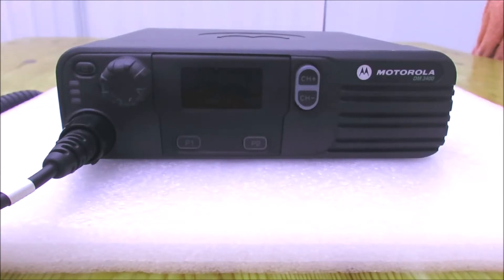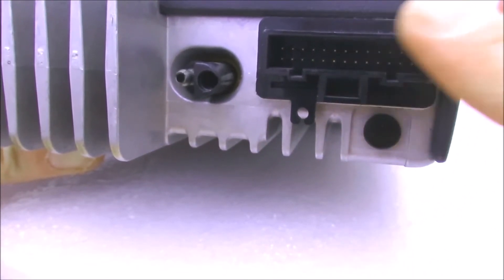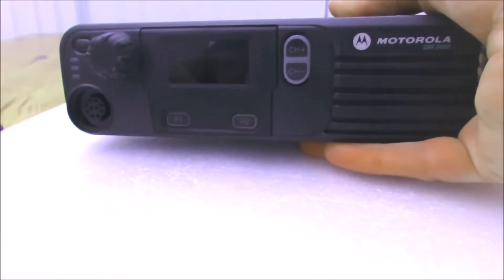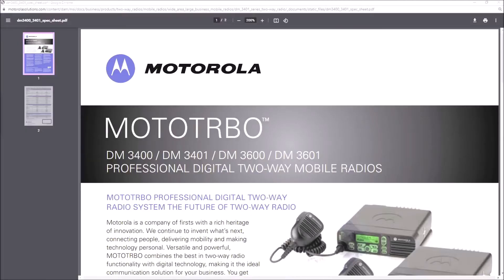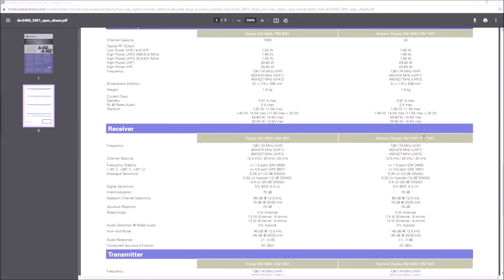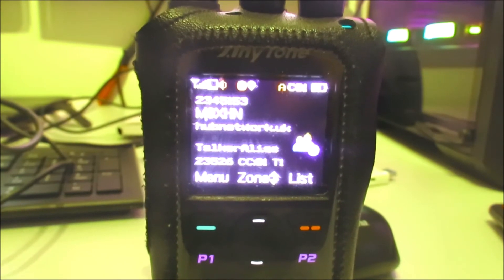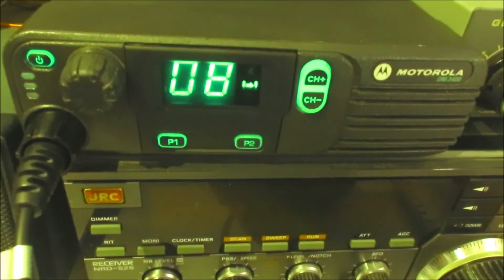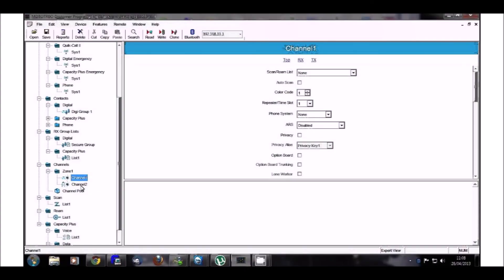Motorola DM3400 on DMR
Is the Motorola DM3400 or indeed any Motorola radio a good choice for Amateur Radio DMR use. Lets take a look at the pros and cons of using this radio.